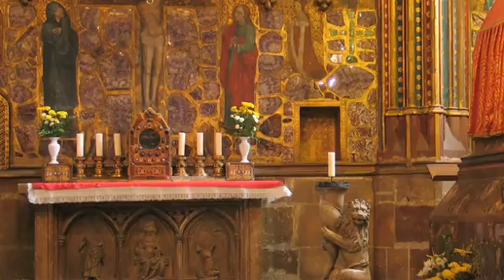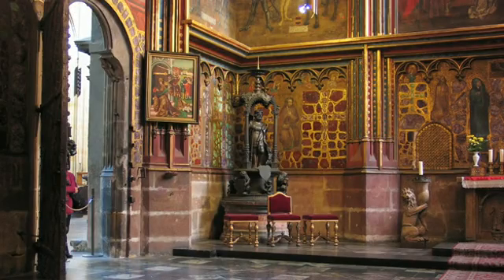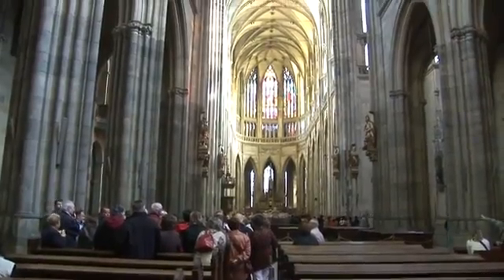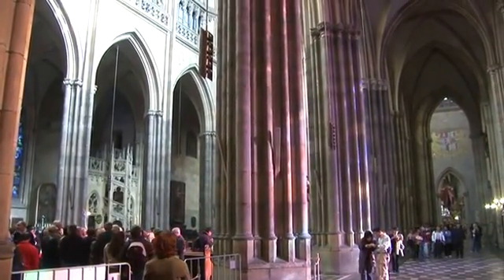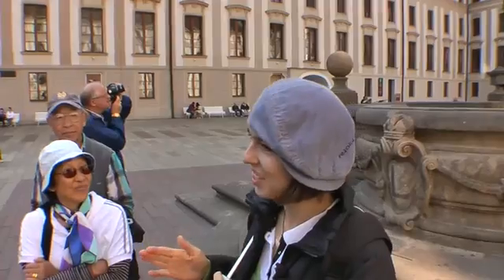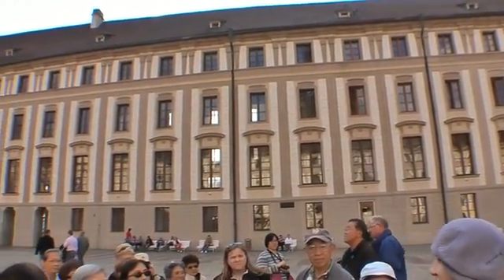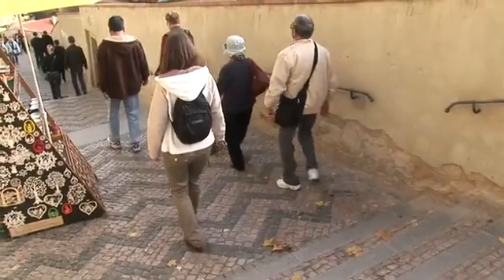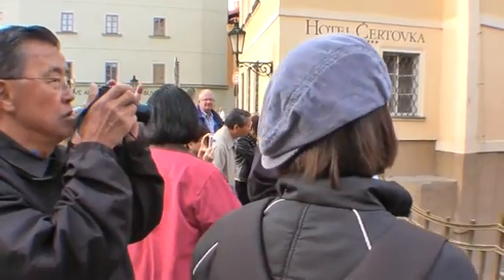Petra in Prague SD clip4